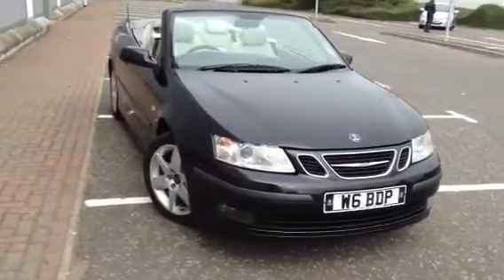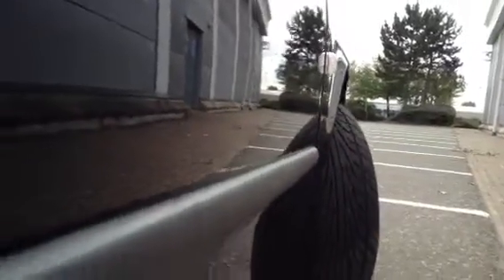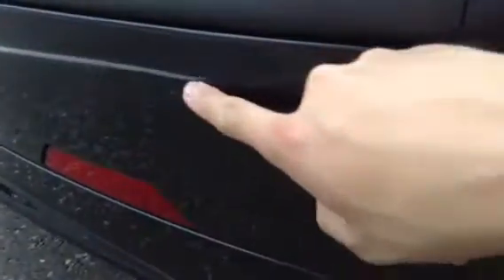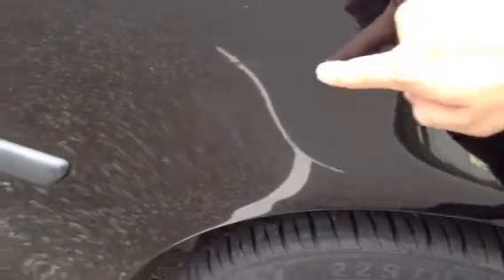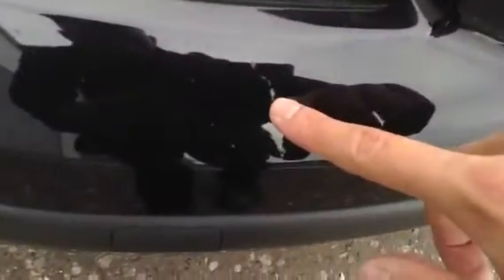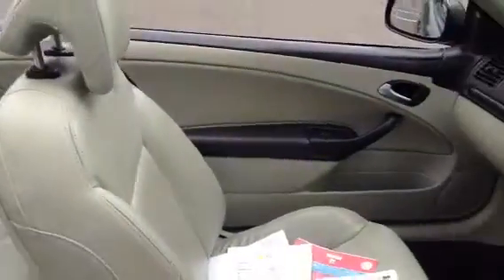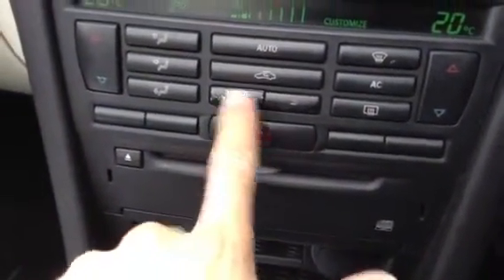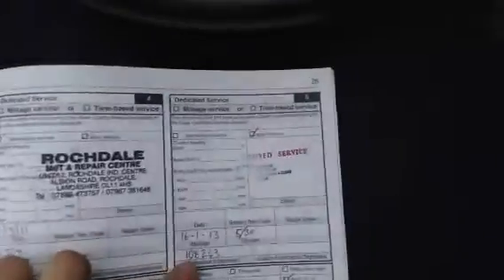SAAB 9-3 vector convertible, black, manual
SAAB 9-3 vector convertible, black, manual, petrol